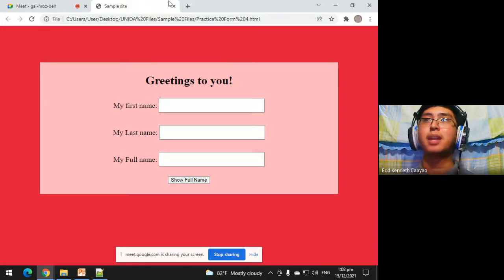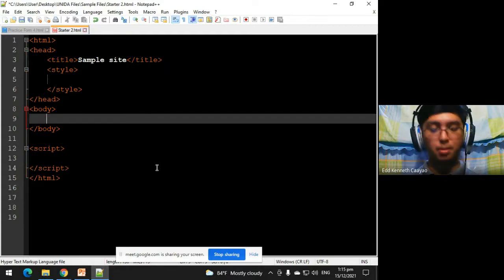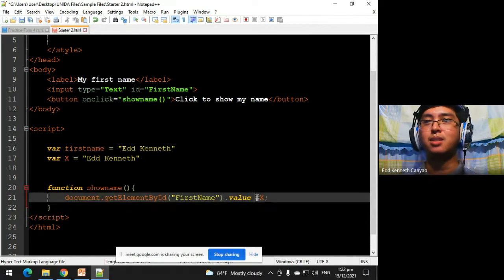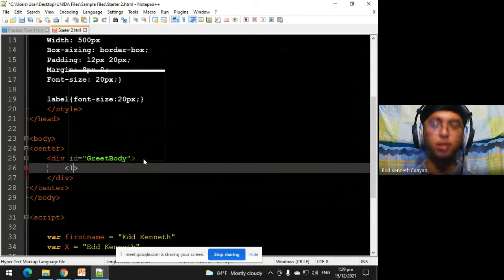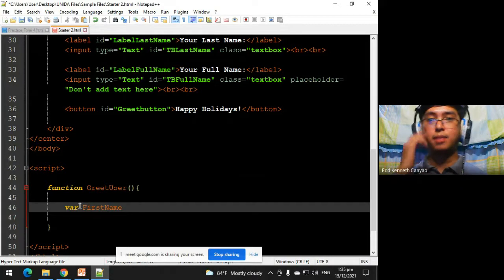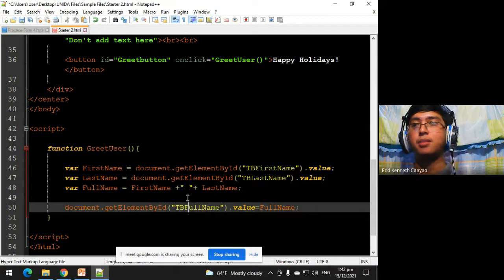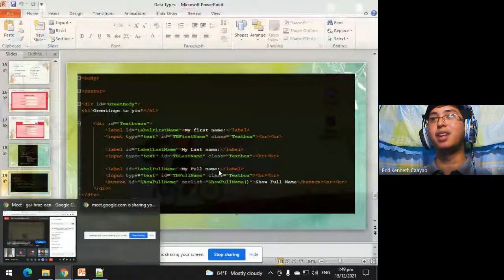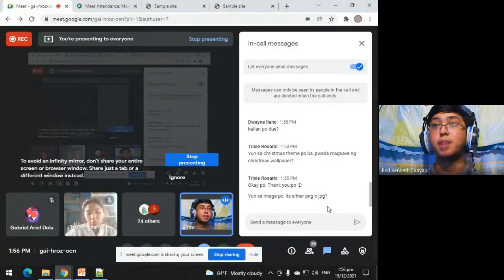JavaScript Data Types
This lesson contains the introduction to the various data types used by JavaScript. This lesson focuses on the string data type.

Lesson is conducted on December 15, 2021, class of 10 Patience.